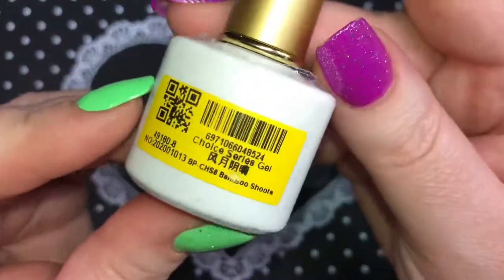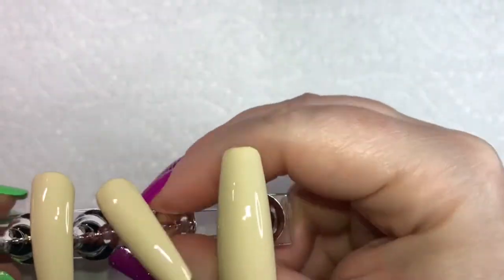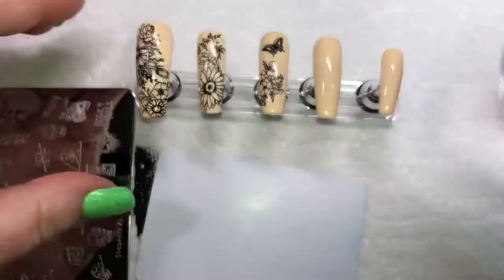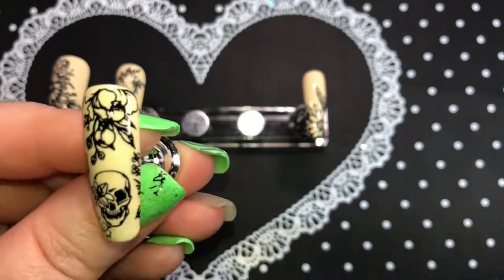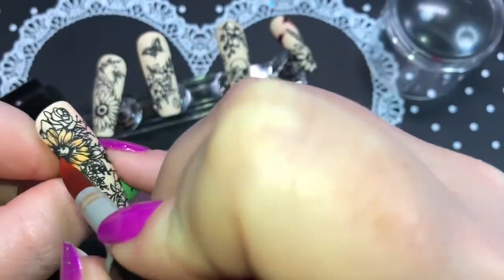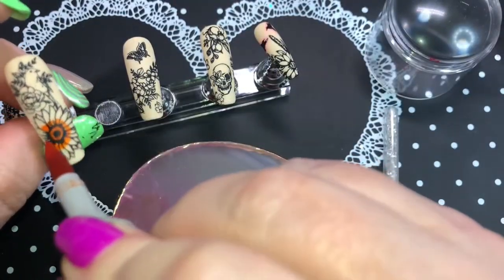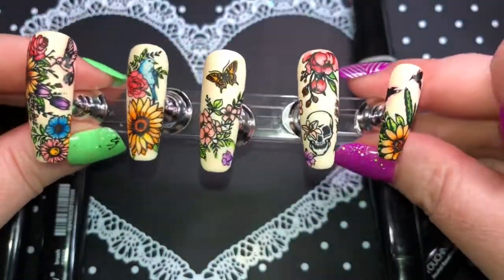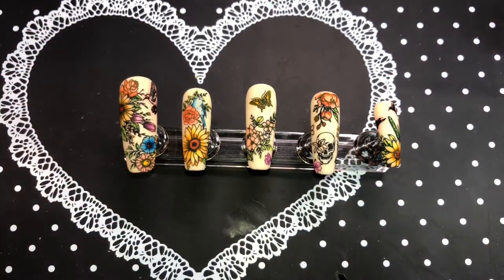Tattoo Nails | The spotlight Collab May challenge Week 2 of 4 | Nail Stamping Tutorial | Nail Art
Week Two of The Spotlight Collab May challenge, Tattoo Nails. Watch me create this tattoo inspired nail set using nail stamping plates and alcohol ink art markers.